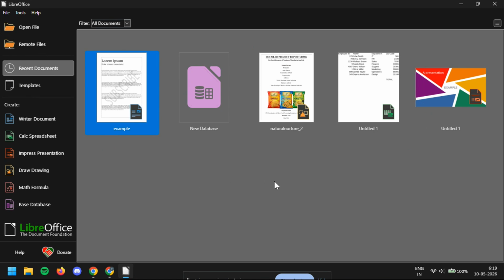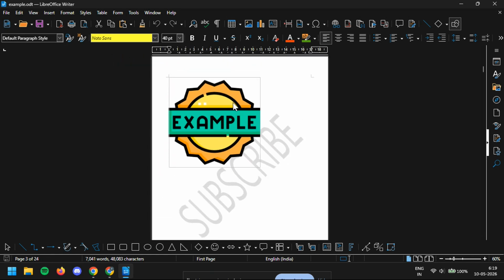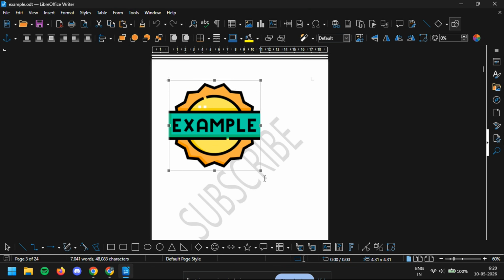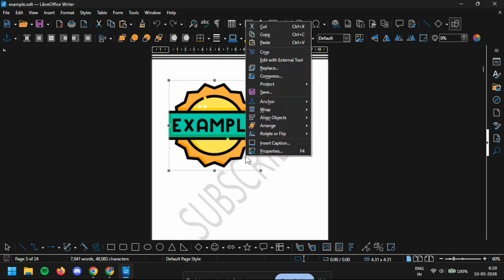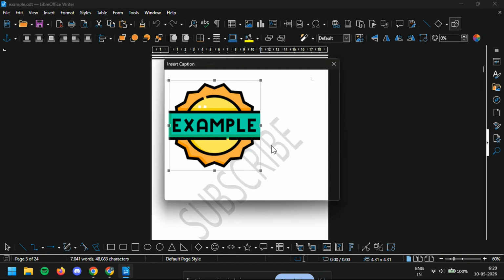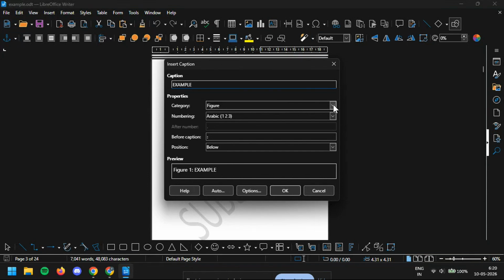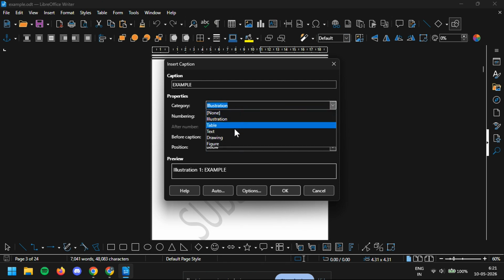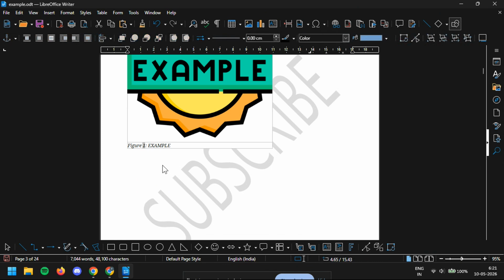How To Add Caption To Image In LibreOffice Writer (Easy Guide)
Learn how to add a caption to an image in LibreOffice Writer using the built-in Insert Caption option. This quick tutorial shows you the simple steps to label images and make your documents look more professional.

🕚Timestamps:
0:00 Introduction
0:17 Open Your Writer Document
0:32 Select And Right-Click The Image
0:49 Click Insert Caption
1:06 Type Your Caption Text
1:22 Click OK And Confirm The Caption
1:40 Final Tips And Outro

✍️What You'll Learn In This Video:
• How To Add A Caption To An Image In LibreOffice Writer
• How To Use The Insert Caption Feature In Writer
• How To Label Images In A Professional Document
• How To Type And Apply Image Captions Correctly
• How To Repeat The Caption Process For Multiple Images

💡Pro Tips:
• Make your caption short, clear, and descriptive.
• Use consistent numbering if your document has multiple figures.
• Select the correct image before right-clicking to avoid editing the wrong object.
• Captions work great for reports, guides, essays, and training documents.
• Review your document layout after adding captions to make sure spacing looks clean.